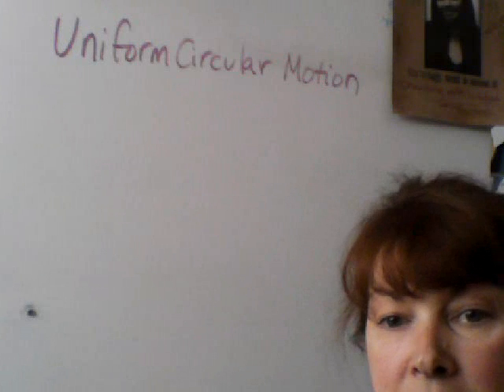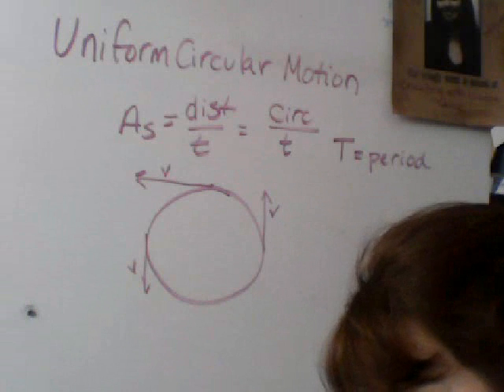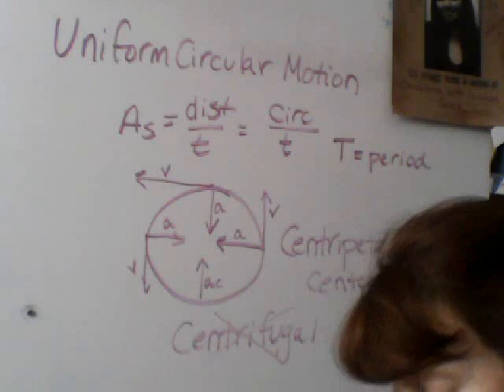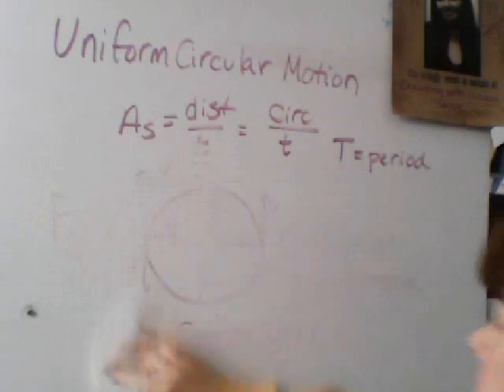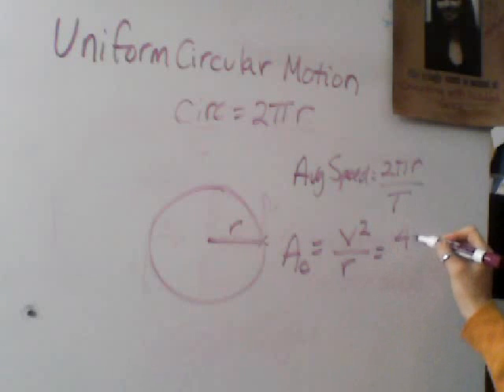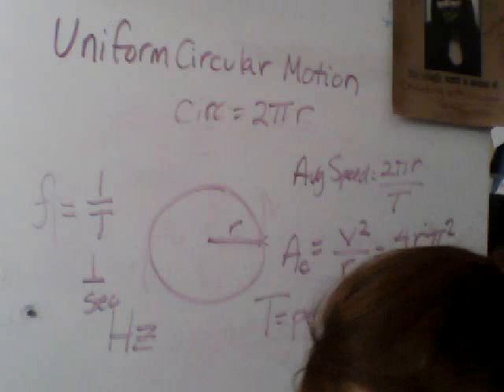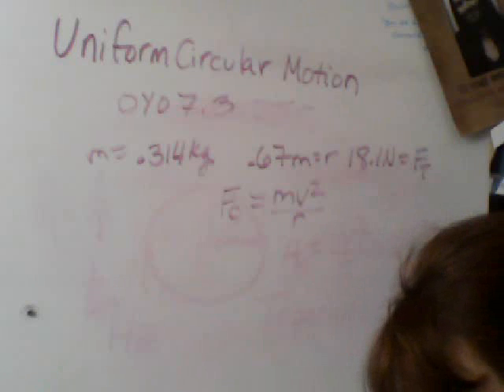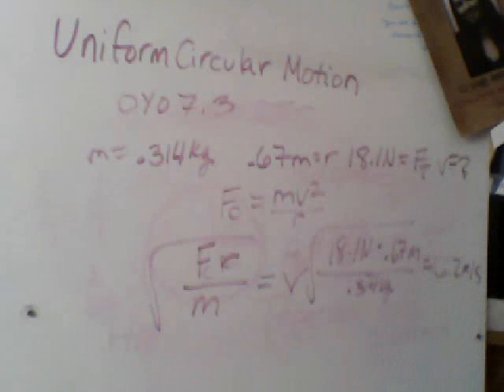module 7 #1 Universal Gravitation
summary of the 1st half of the module